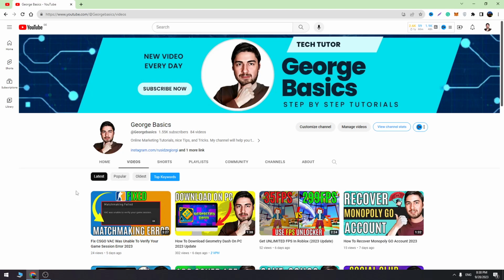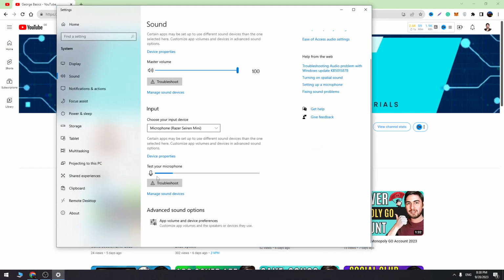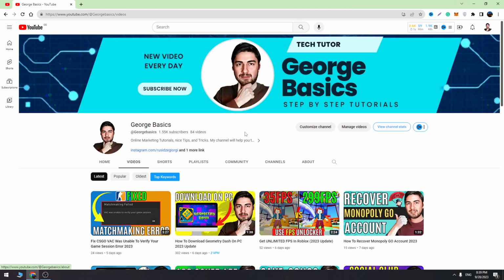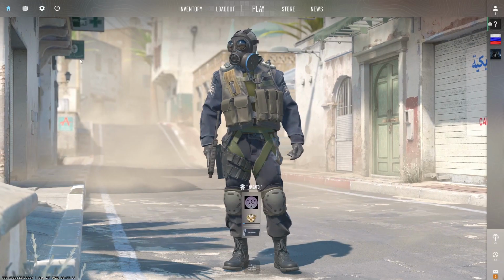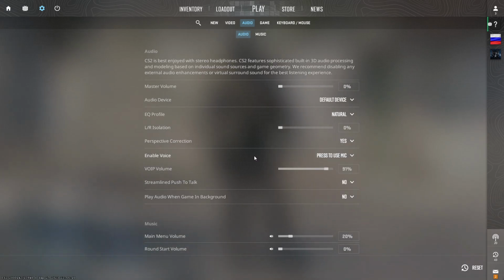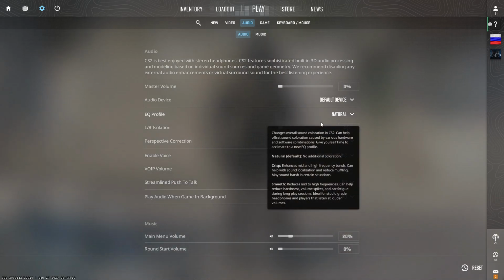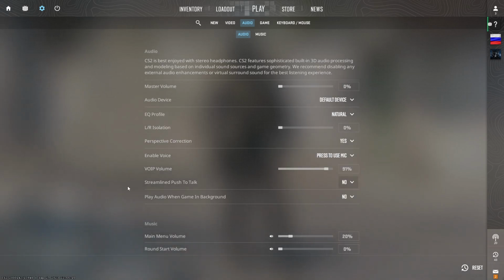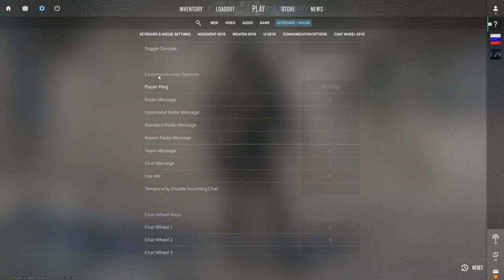How Fix Microphone Not Working in CS2 (Quick & Easy)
How To Fix Microphone Not Working In Counter Strike 2.

Greetings, fellow gamers and passionate CS2 fans! Are you frustrated with your microphone causing you trouble when you're trying to coordinate with your team in Counter-Strike 2? No need to worry because we've got the solution you need!